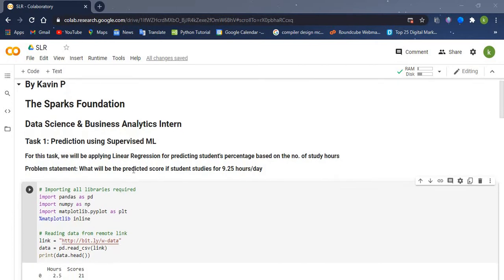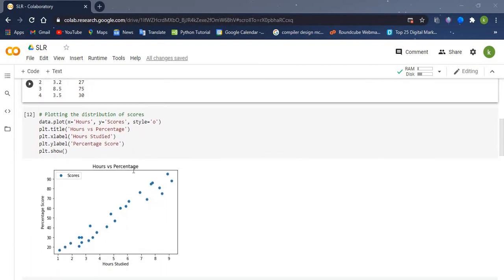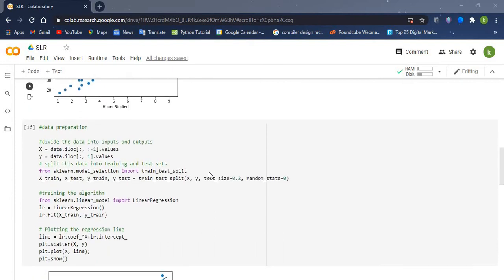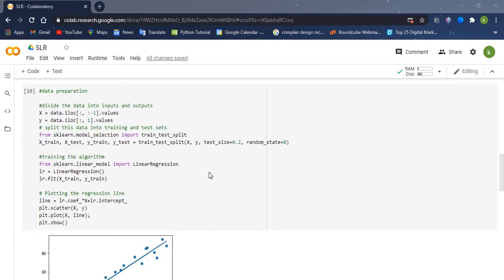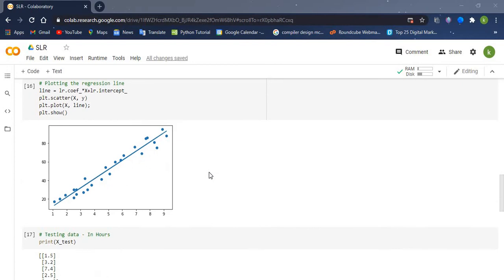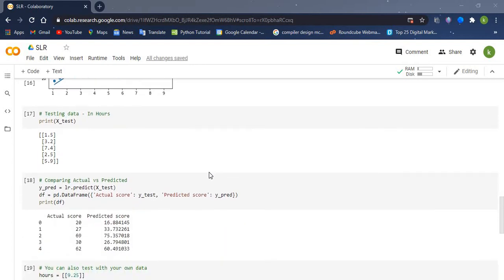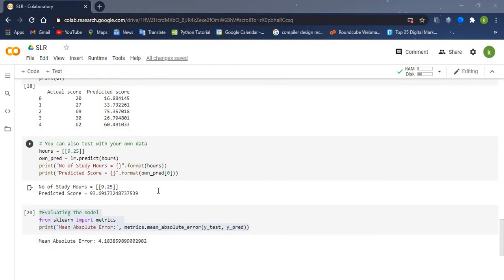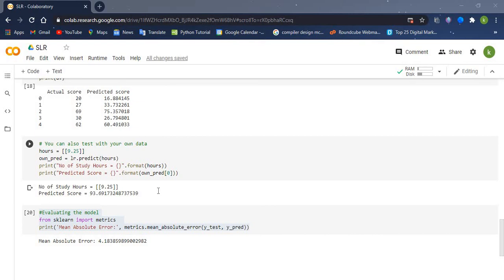Task-1 Prediction of Supervised ML (Sparks Foundation)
Applying Linear Regression for predicting student's percentage based on the no. of study hours